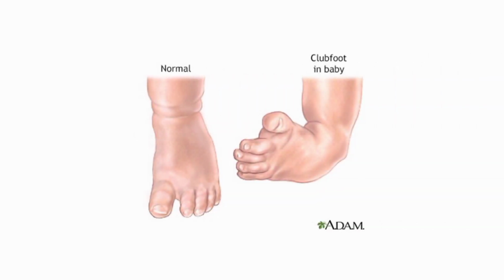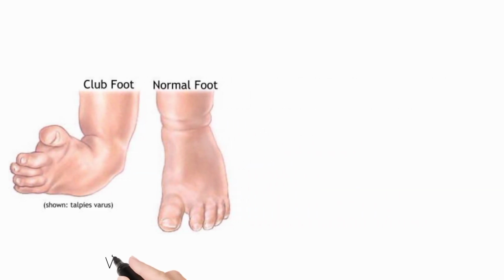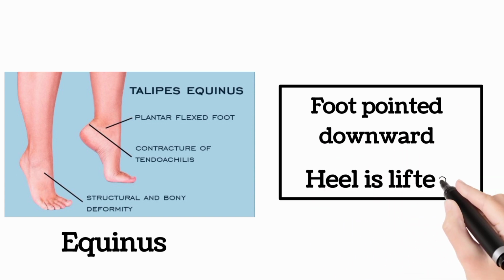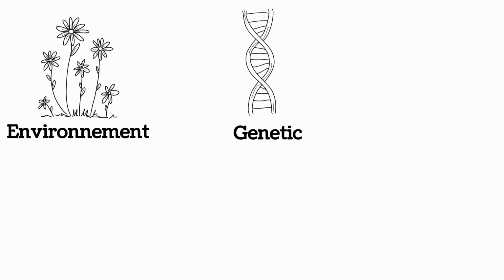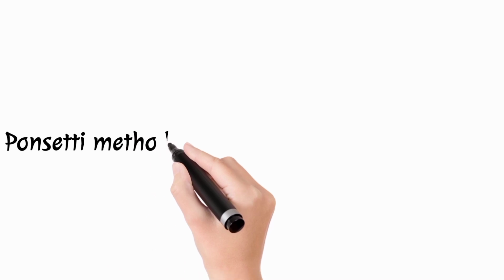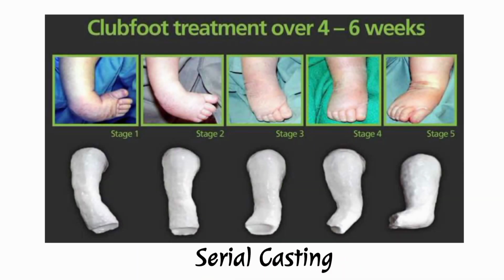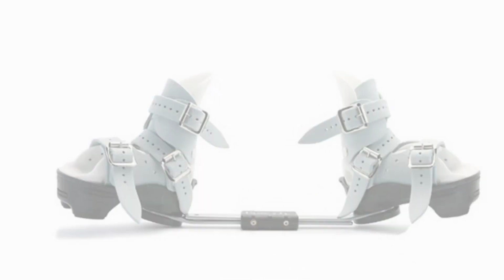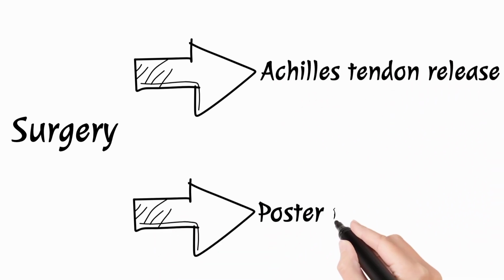Talipes Equinovarus(Clubfoot)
Understand the dynamics of Congenital TALIPES Equinovarus in less than 10 minutes.